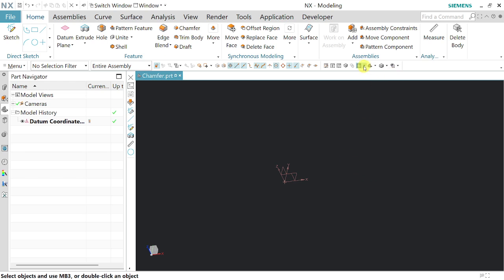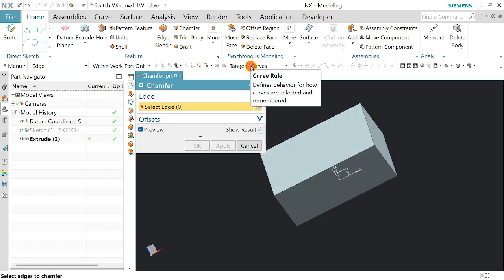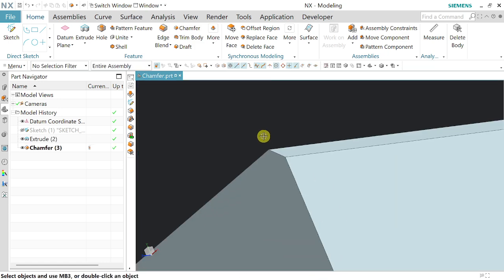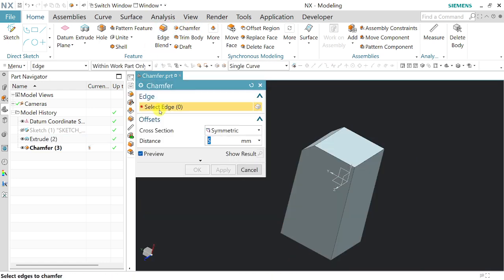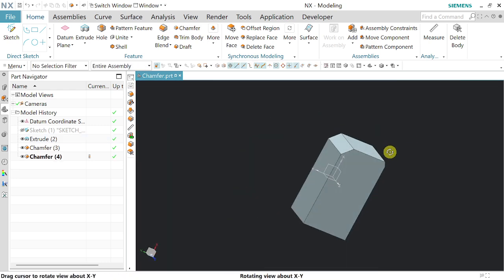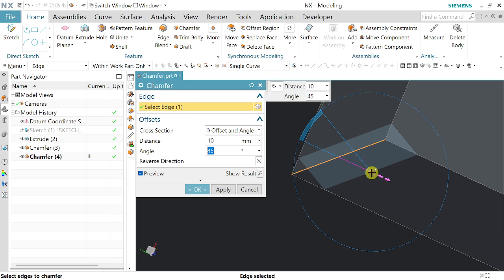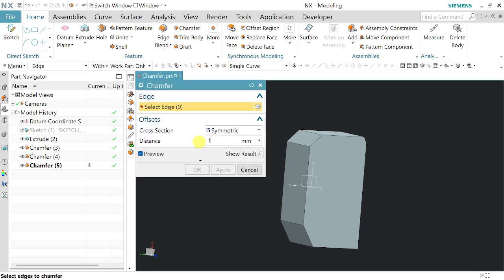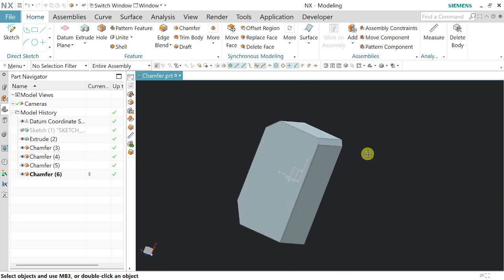Chamfer Command in NX 12 | Siemens NX Tutorial by Mechanical Design Hub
Learn how to use the Chamfer command in Siemens NX 12 with this clear and practical tutorial. Understand step-by-step how to apply chamfers to your 3D models, adjust parameters, and improve your design edges. Ideal for beginners and professionals alike.